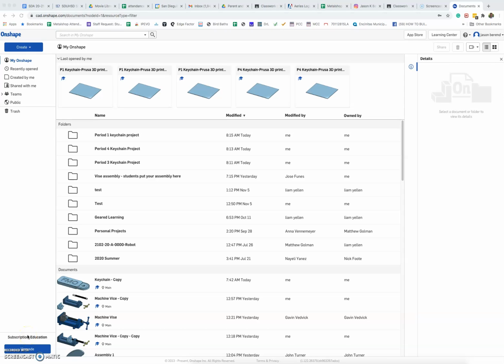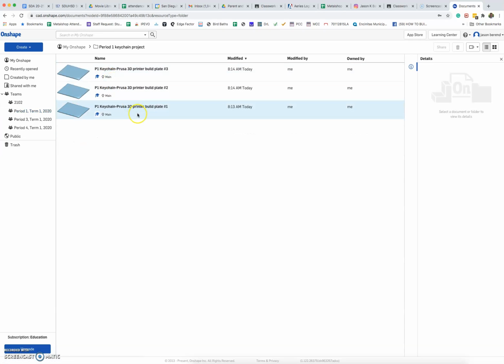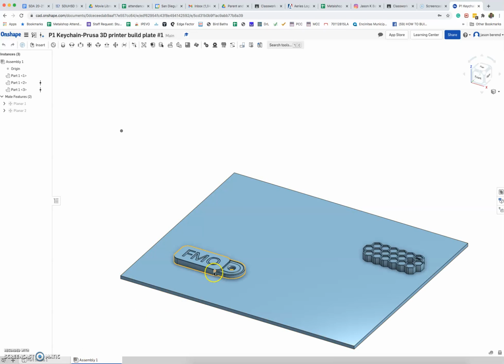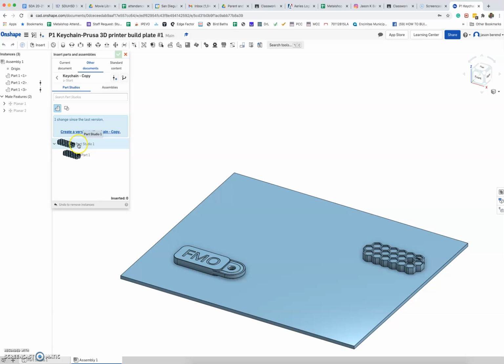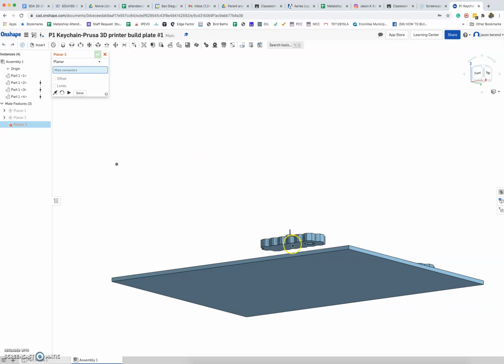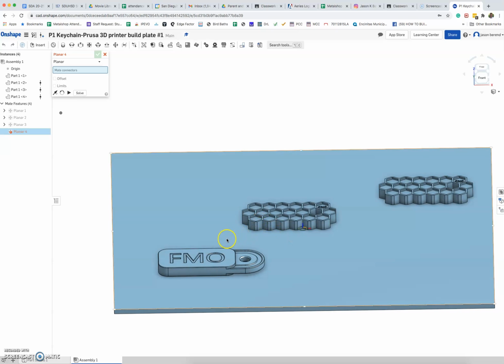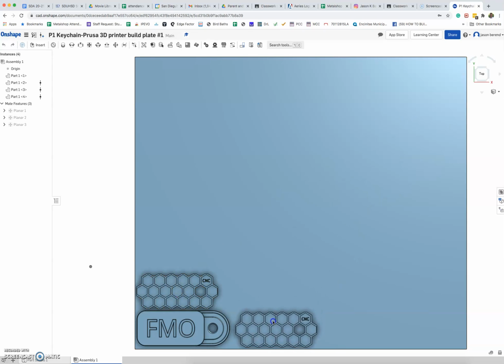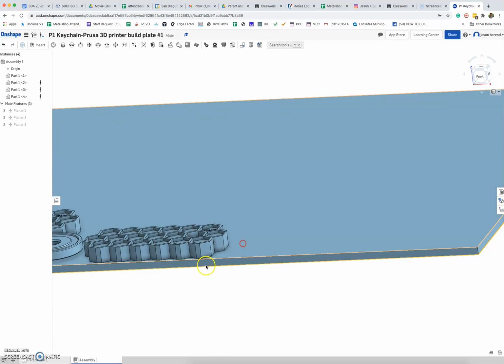Onshape keychain to Prusa 3D printer build plate